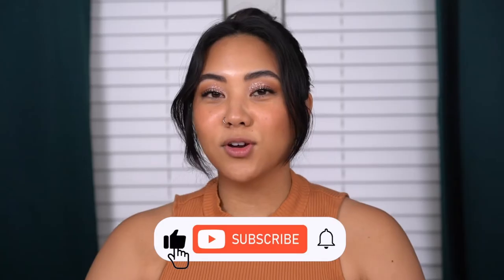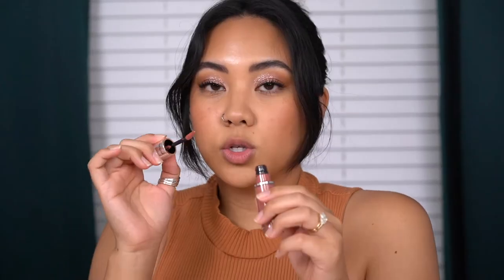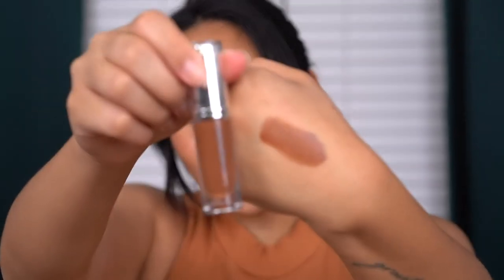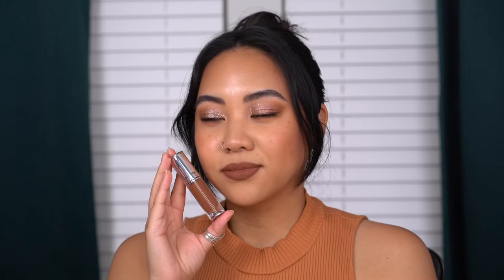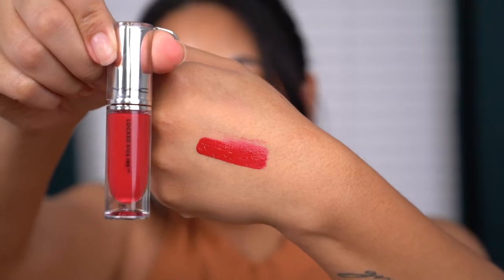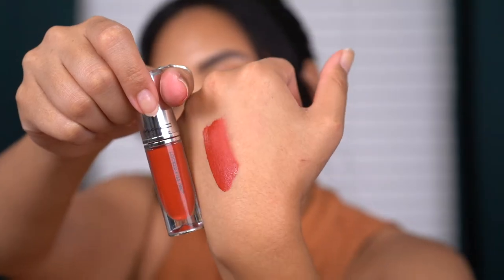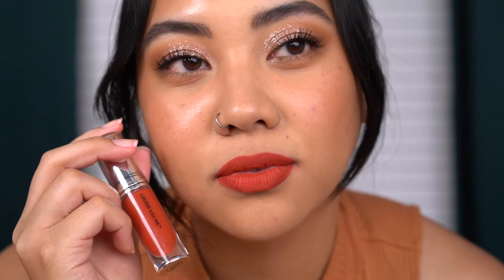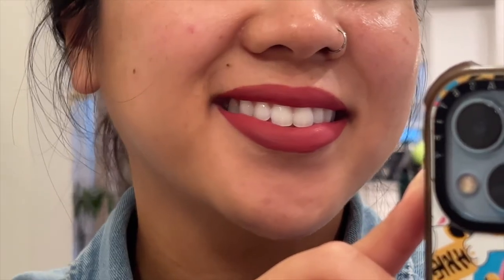MAC LOCKED KISS INK LIPSTICKS | SWATCHES + REVIEW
Bringing you another swatch video and today we're doing the MAC Locked Kiss Ink Liquid Lipsticks. There are 12 shades of this new MAC liquid lipstick formula and I swatched 6 out of the 12 for you today. I purchased the shades Bodacious, Mull it Over and Over, Posh, Decadence, Gossip and Extra Chili.

I did full lip swatches a well as hand swatches. I also include during the review portion a little wear test I did on the first day that I tried them to show you how they lasted through dinner. Let me know which ones were your favorite and what you think of the formulation!

MY CODES

CHAPTERS
0:00 INTRO
1:11 SPECS
1:25 "BODACIOUS"
2:43 TRANSFER TEST
3:20 "MULL IT OVER AND OVER"
4:34 "DECADENCE"
5:57 "POSH"
7:04 "GOSSIP"
7:24 "EXTRA CHILI"
8:08 REVIEW
9:50 MINI WEAR TEST
12:06 FINAL THOUGHTS